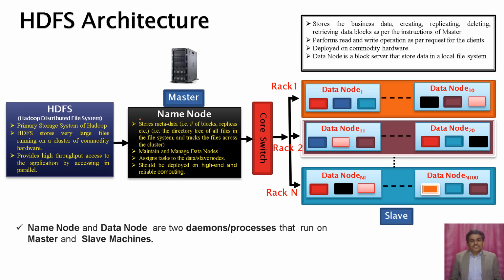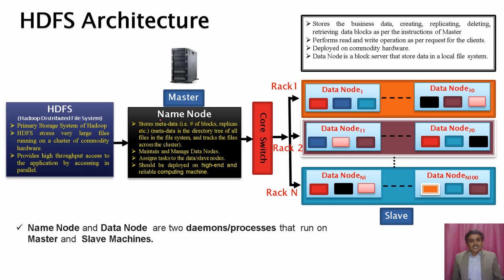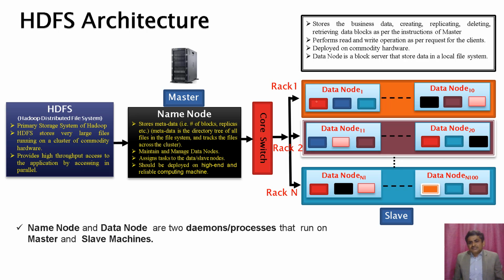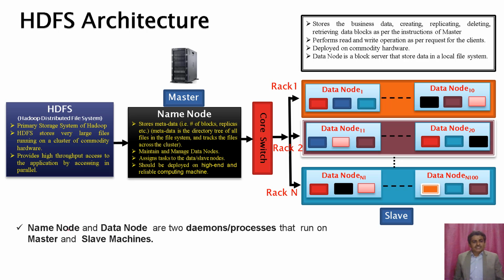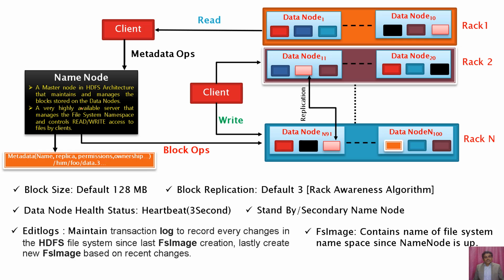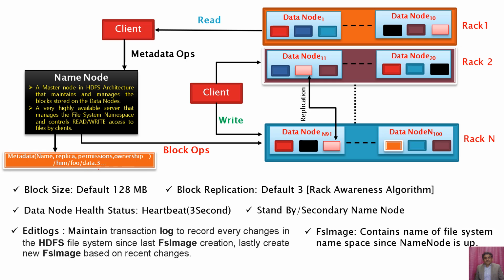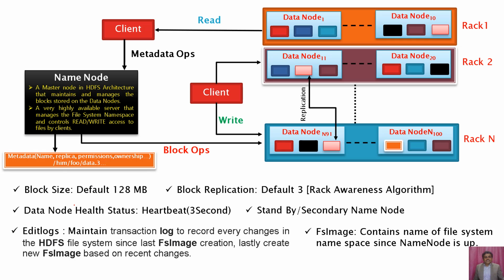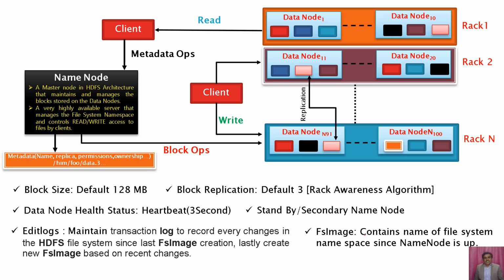HDFS Architecture ||HDFS Components || Working of HDFS Components || Introduction to HDFS Components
This video provides architecture of HDFS in Hadoop. This is Part 4 of my lecture series on Introduction to Hadoop. HDFS is the centerpiece of Hadoop. HDFS further has two components such as Name node and Data Node. These components of HDFS are useful in carrying out different processing tasks while working with Hadoop.

Popular playlists of EmergingTech with Dr Javed YouTube Channel